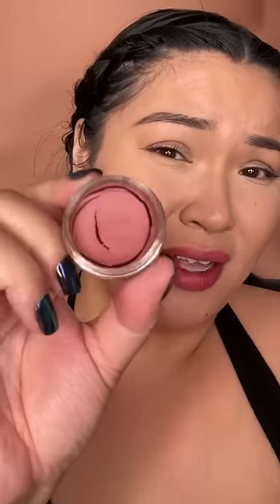I CAN'T BELIEVE THIS HAPPENED..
Burt's Bees Colour Nurture™ Moisturizing Cream Blush with Vitamin E

Hiii Glamsquad babes! I tried the Burt's Bees cream blush!! It was very pretty but so disappointing that it came like that.. Let me know what you guys think! Have you tried it?

I love you Glamsquad babessss!